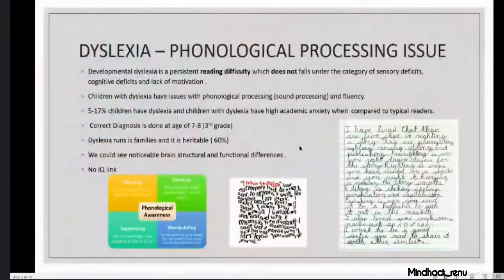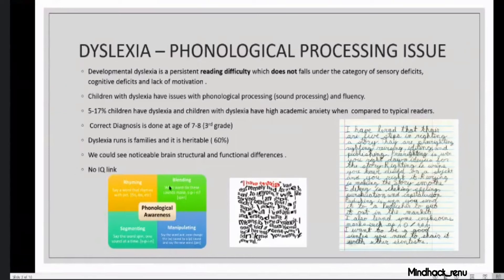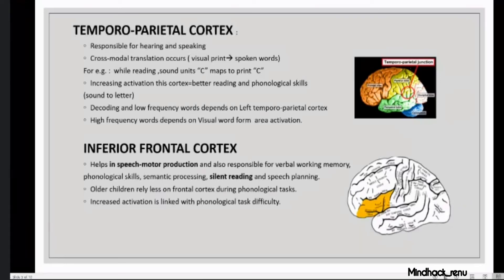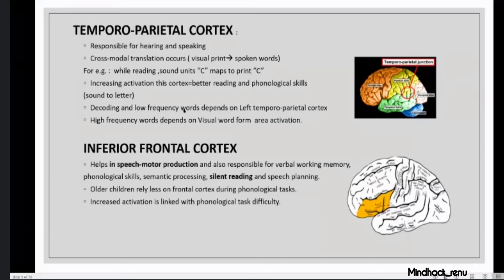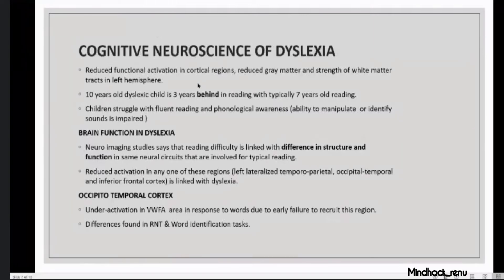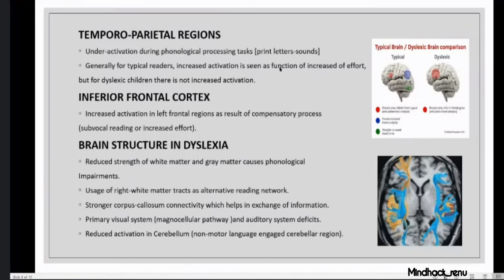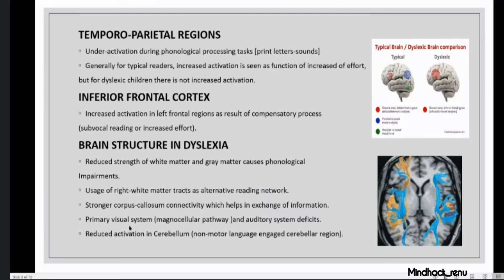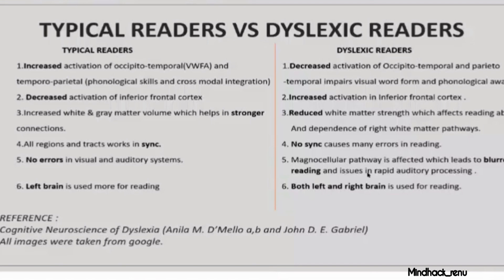HOW DOES DYSLEXIC BRAIN WORK? |TYPICAL READER & DYSLEXIC READER|DYSLEXIA BRAIN STRUCTURE & FUNCTION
Hey guys! Welcome to today's video. This video is something different as I have discussed about DYSLEXIA (learning disability which makes hard to recognize sounds, letters and words.

I have discussed about DYSLEXIC brain neural activity, if you have seen the thumbnail you would have noticed an arrow mark which shows that for dyslexic readers the neurons in these areas will not fire .So it is hard for dyslexic readers to do phonological processing and spell words in correct order.

The left brain is responsible for the language. So the problem that dyslexics face is not in the right part of the brain which is responsible creativity and imagination.

Signs of dyslexia:
1.babies learning to walk and talk slowly.
2.problem with rhyming words
3.not interested in reading tasks
4.reading issues
5.word substitution such as house for home
6.incorrect order for words
7.unable to process sounds
8.transposition (writing felt as left)
9.word reversal and letter reversal
10.sequencing and sentence formation issues
11.poor short term memory

Reasons for dyslexia:
1.family history
2.individual brain differences
3.exposure to alcohol,nicotine and infection in the fetus during pregnancy
4.premature birth or low birth weight

Solutions:
1.remedial sessions to improve reading
2.repetition helps in storing information in long term memory
3.IEP (Individualized educational plan.)
4.try multisensory learning.

IGNORE
டிஸ்லெக்ஸியா என்றால் என்ன?
dyslexia test,
dyslexia symptoms,
dyslexia dysgraphia,
dyslexia tricks,
dyslexia ctet,
dyslexia reading answers passage 2,
dyslexia and dysgraphia,
dyslexia aphasia,
dyslexia animation,
dyslexia alexia,
dyslexia adult,
dyslexia awareness,
a dyslexia test,
dyslexia brain,
dyslexic boy,
dyslexia books,
dyslexia cure,
dyslexia causes,
dyslexia course,
dyslexia case study,
dyslexia class,
dyslexia comedy,
dyslexia dyscalculia,
dyslexia dysgraphia dyscalculia,
dyslexia dyscalculia dysgraphia dyspraxia,
dyslexia disease,
dyslexia disorder,
dyslexia dyslexia,
dyslexia dysgraphia kya hai,
dyslexia explained,
dyslexia exercises,
dyslexia example,
dyslexia einstein,
dyslexia evaluation,
dyslexia education,
dyslexia eye tracking,
dyslexia experience,
dyslexia film,
dyslexia for ctet,
dyslexia famous people,
dyslexia for kids,
dyslexia font,
dyslexia funny,
dyslexia full movie,
dyslexia for a day,
dyslexia guruji world,
dyslexia games,
dyslexia graphia,
dyslexia guruji,
dyslexia genius,
dyslexia girl,
dyslexia glasses,
dyslexia gift,
dyslexia hindi,
dyslexia hindi movie,
dyslexia handwriting,
dyslexia how to improve reading,
dyslexia how they see words,
dyslexia hacks,
dyslexia how to overcome,
dyslexia help at home,
dyslexia in tamil,
dyslexia in children,
dyslexia in psychology,
i'm dyslexic call of duty,
bella thorne dyslexia,
i'm dyslexic tubbo,
i am dyslexic,
i have dyslexia,
dyslexia jobs,
dyslexia joy,
dyslexia jordan peterson,
dyslexia jokes,
dyslexia juice wrld,
dyslexia kya hota hai,
dyslexia ke lakshan,
dyslexic kids,
dyslexia let's learn,
dyslexia learning disability,
dyslexia lecture,
dyslexia learning,
dyslexia learning strategies,
dyslexia life,
dyslexia learning videos,
dyslexia learning methods,
dyslexia meaning,
dyslexia meaning in tamil,
dyslexia motivation,
dyslexia neuroscience,
dyslexia neurodiversity,
dyslexia note taking,
dyslexia overcome,
dyslexia psychology,
dyslexia pronunciation,
dyslexia patients,
dyslexia problem,
dyslexia presentation,
dyslexia ppt,
dyslexia reading test,
dyslexia reading out loud,
dyslexia symptoms in tamil,
dyslexia simulation,
dyslexia solutions,
is dyslexia curable,
is dyslexia hereditary,
is dyslexia a disability,
is dyslexia genetic,
is dyslexia,
is dyslexia a mental illness,
is dyslexia real,
dyslexia tamil,
dyslexia treatment exercises,
dyslexia tips and tricks,
dyslexia understood,
dyslexia unable to write,
dyslexia video,
dyslexia video for students,
dyslexia vlog,
dyslexia vs adhd,
dyslexia vision,
dyslexia writing,
dyslexia what is it,
dyslexia webinar,
dyslexia words,
dyslexia workplace,
dyslexia working memory,
dyslexia writing strategies,
dyslexia writing samples,
dyslexia youtubers,
dyslexia youtube videos,
dyslexia 6 year old,
dyslexia 4 year old,
see dyslexia differently youtube,
dyslexia taare zameen par,
dyslexia 101,
dyslexia awareness part 1,
dyslexia 2020,
dyslexia 2021,
dyslexia 2nd grader,
dyslexia awareness part 2,
dyslexia 360,
dyslexia 3d thinking,
dyslexia arma 3,
dyslexia arma 3 controls,
arma 3 dyslexia guide,
arma 3 dyslexia,
dyslexia symptoms in 5 year old,
dyslexia test for 5 year old,
dyslexia in 5 year old,
dyslexia test for 6 year old,
6 types of dyslexia,
dyslexia test for 7 year old,
dyslexia 9 year old

PERSONAL INFO
ROLES I PLAY: SPECIAL EDUCATOR,NLP MASTER PRACTITIONER
EDUCATION:PSYCHOLOGY